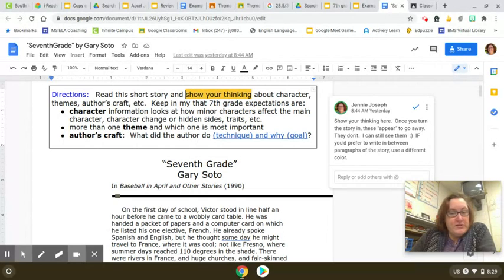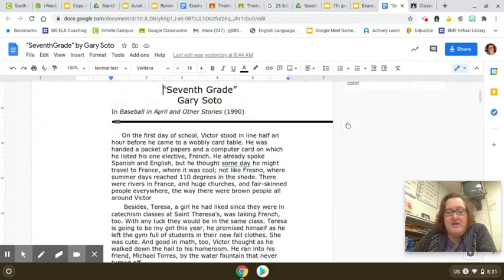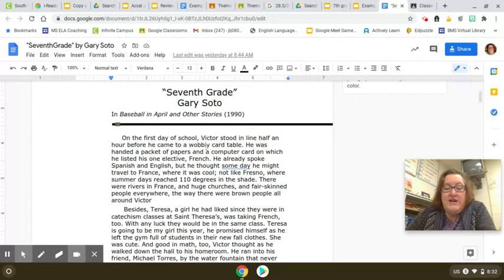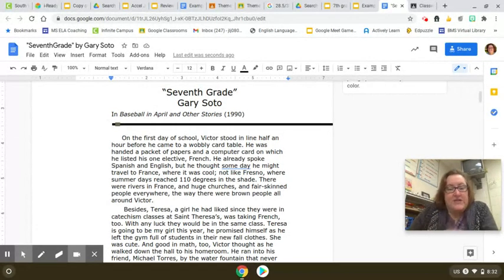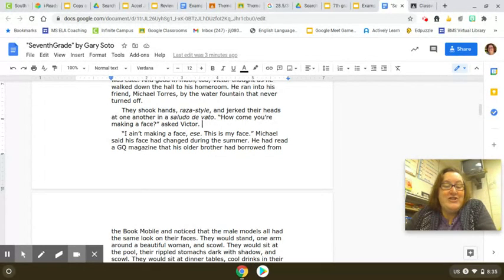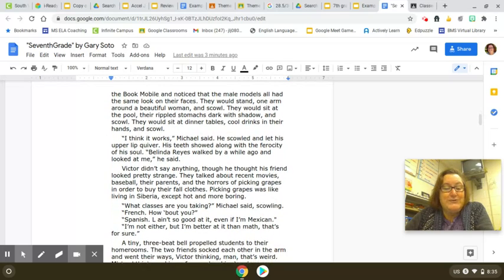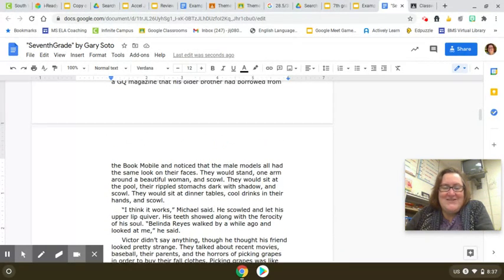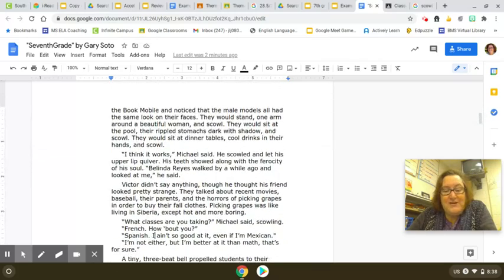Start of short story Seventh Grade